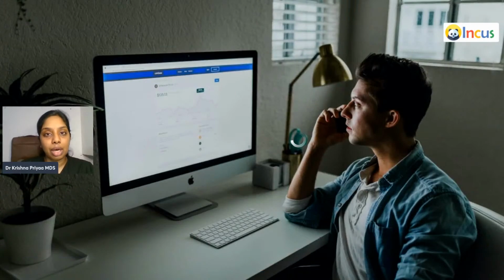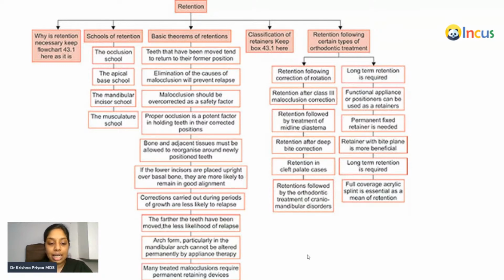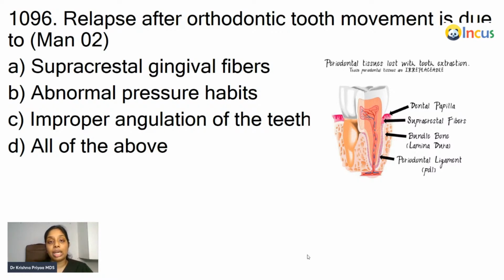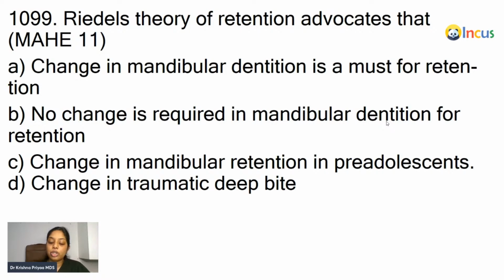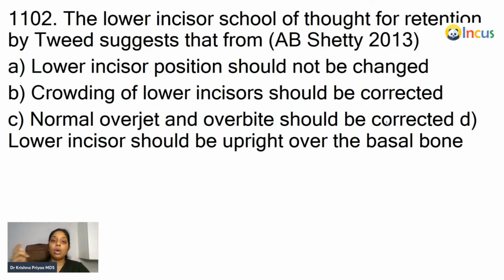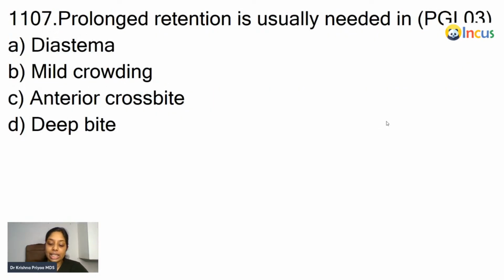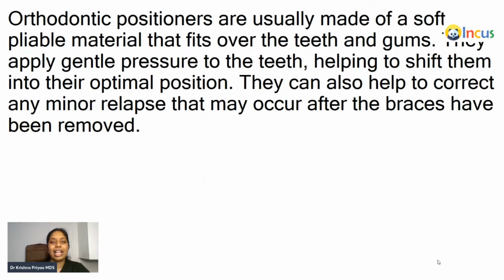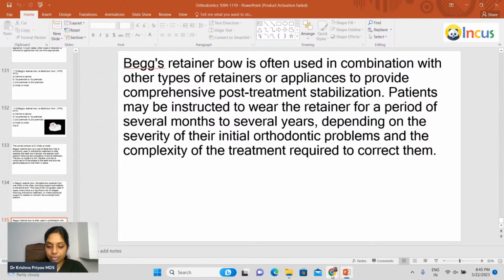NEET MDS 2024 -Day 7 Daily Free Live YouTube Class 20000 PYQs revision